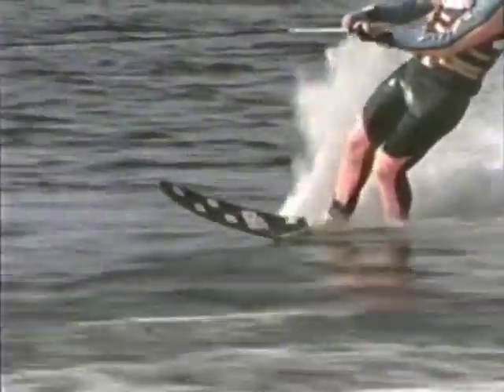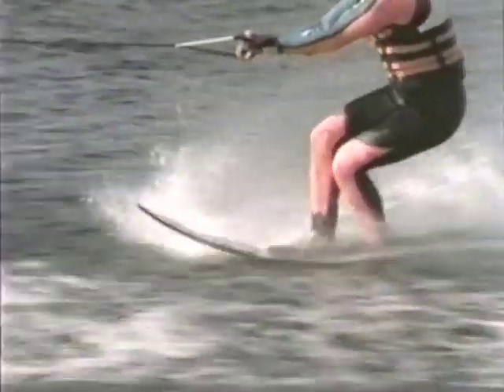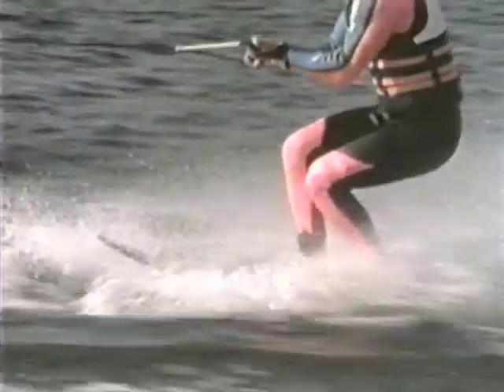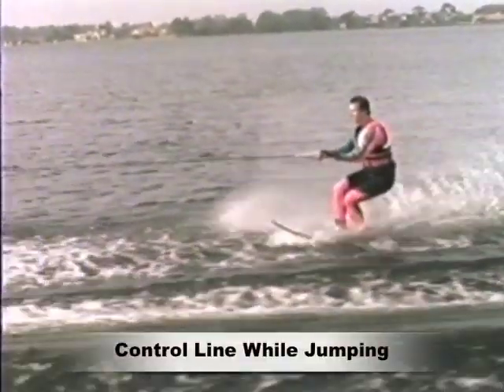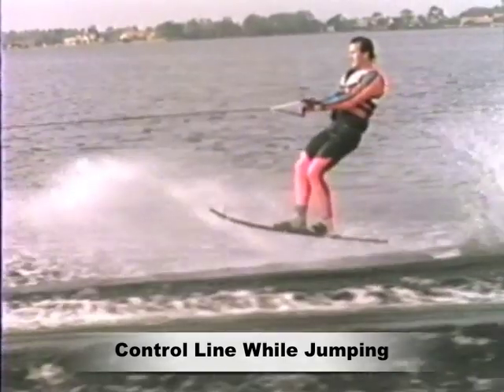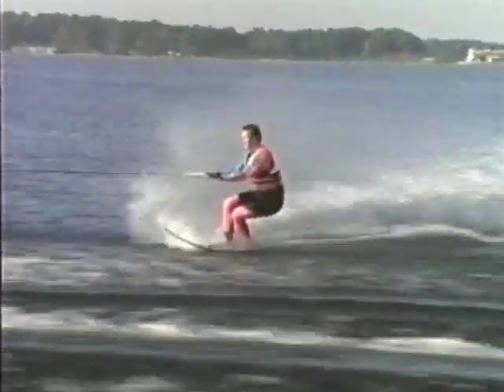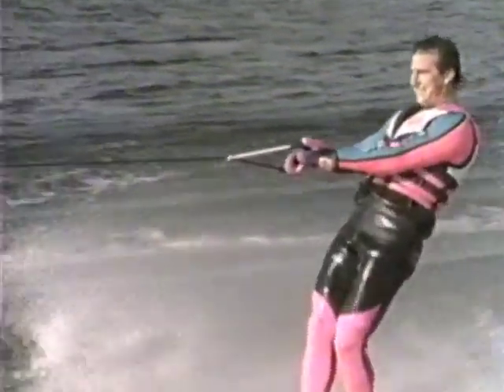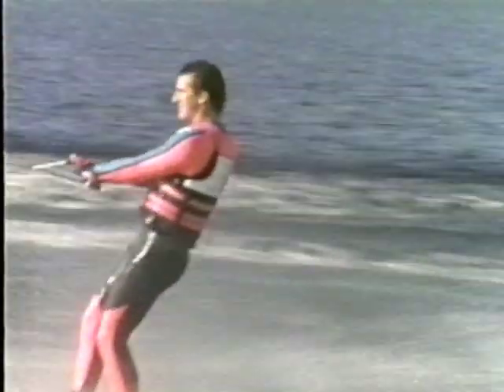How to WAKE JUMP on a Slalom Ski- Hot Dog Water Skiing Instruction / Tips & Tricks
The first in a series of instructional videos teaching you how to hot dog water ski. The basic wake jump is a key foundational move for more advanced tricks.

for more info about the book "Adventures in Water Skiing", a personal history of the rise and development of hot dogging, kneeboarding, wakeboarding, hydrofoiling, and more. Pictures, links, sample stories, and more.

"Adventures in Water Skiing" is on Facebook_
The wild, wacky, and classic days of water skiing in all its forms.